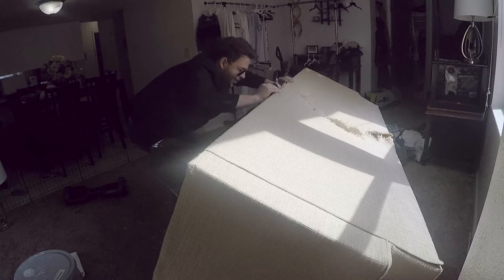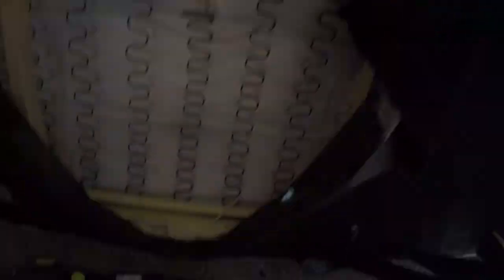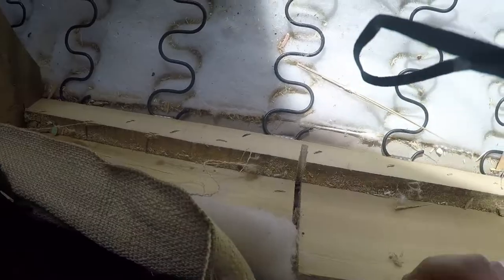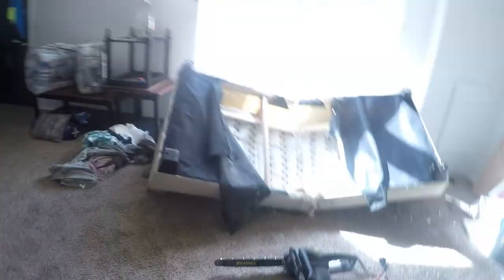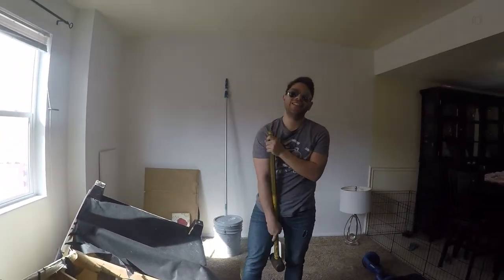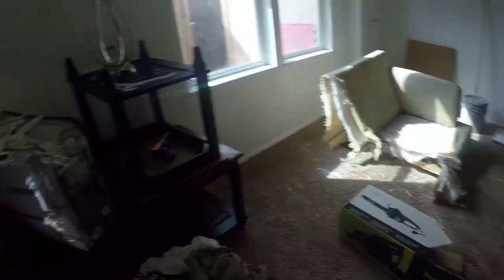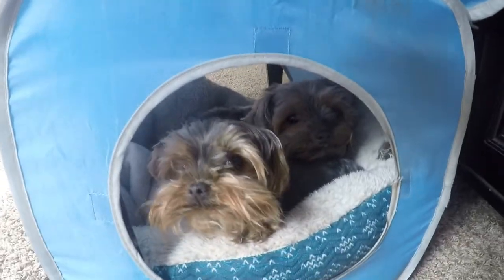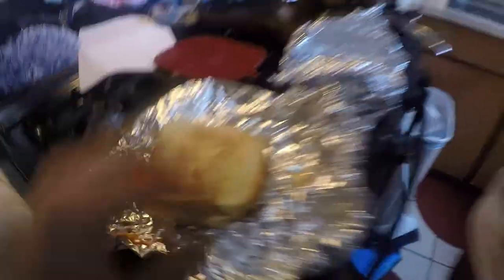DESTROYING my moms favorite Couch! NOT CLICK BAIT!!!!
Today I ended up chain sawing my moms couch because we have new ones coming in and we needed to get rid of our old one. so. What better way to get rid of one then by chainsawing it apart and De-stressing a little.
THANKS FO WATCHING TODAY'S VIDEO!!!

Hey guys, whats up!? It's your boy B! Along with my awesome family. I want to share a positive experience of my life as a new content creator that's hoping to become someone inspirational in the car community. I appreciate you supporting me. We had such an awesome time talking to you today. To be apart of our fun family. Thank you so much for sharing another awesome day with us. REMEMBER WORK HARD, KICK A**, DREAM BIG, AND NEVER! NEVER! GIVE UP!